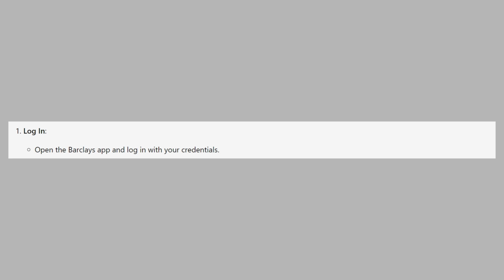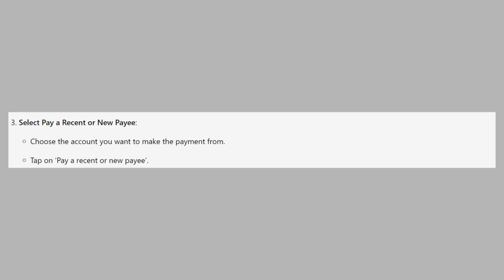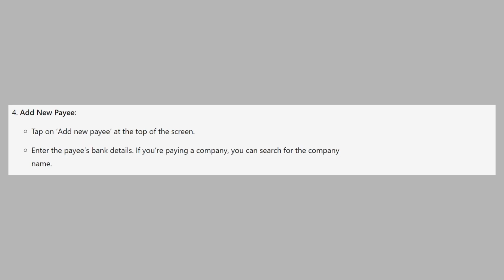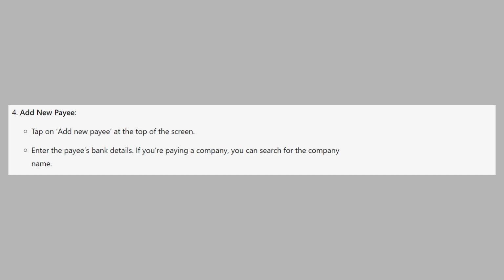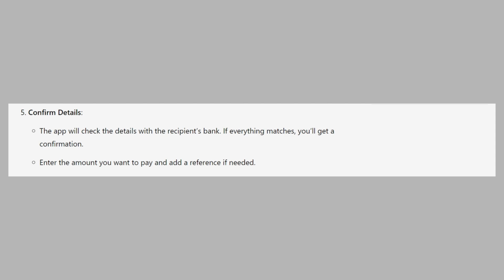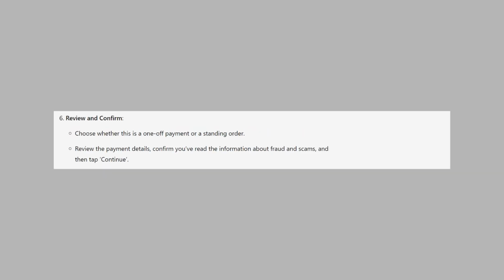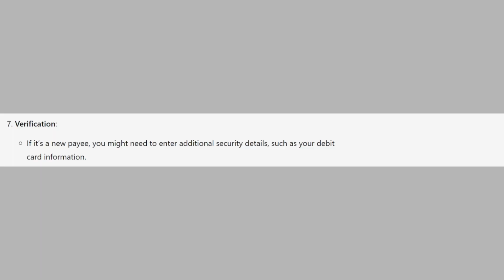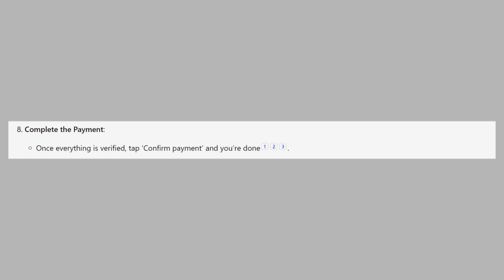How to Add a Payee on Barclays App (2026)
In this video I'll show How to Add a Payee on Barclays App (2026)